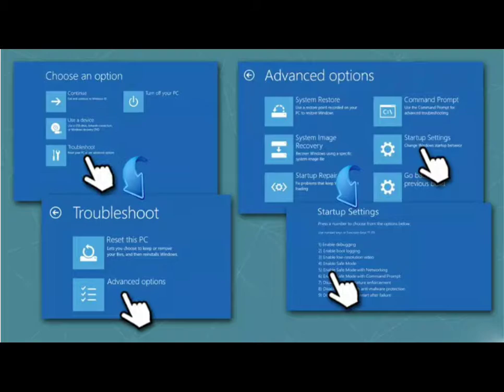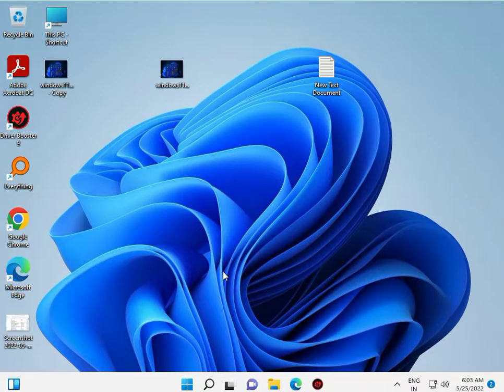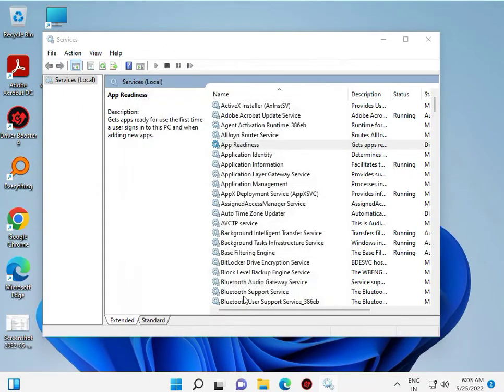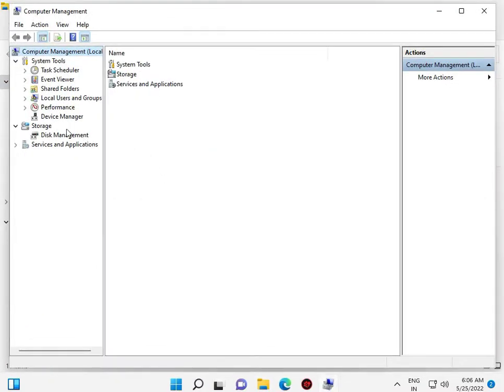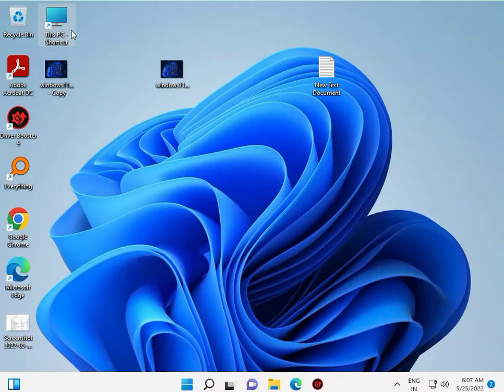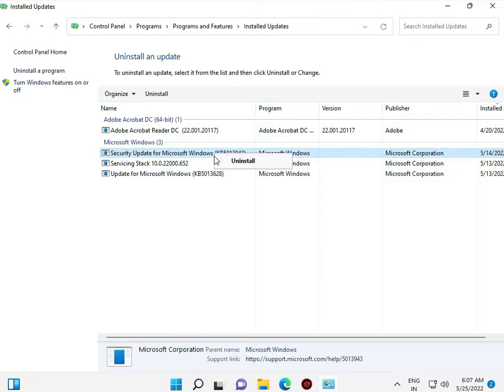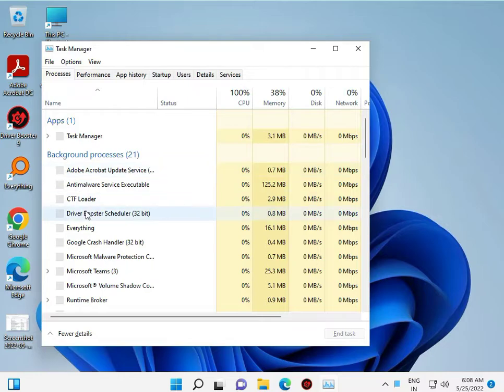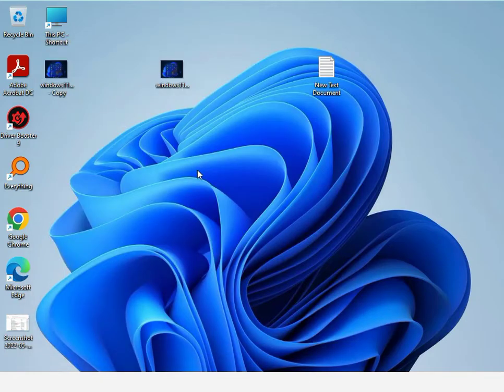How to fix black screen with cursor windows 10 or 11